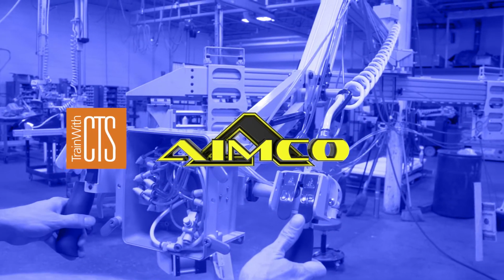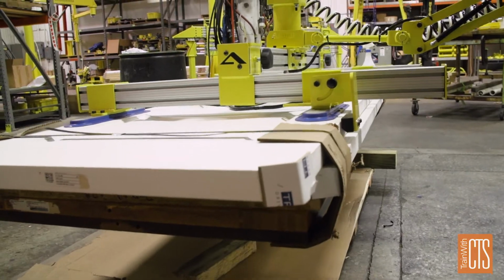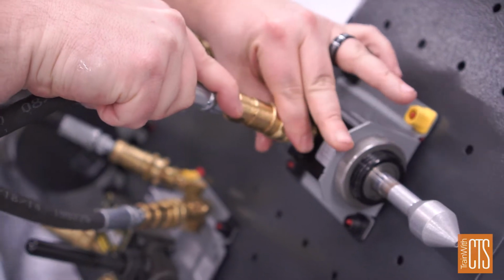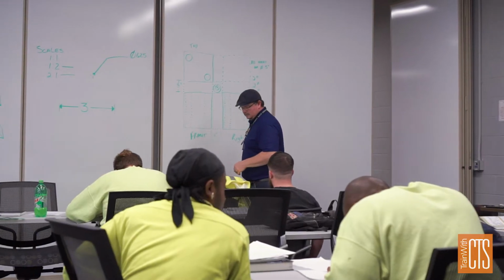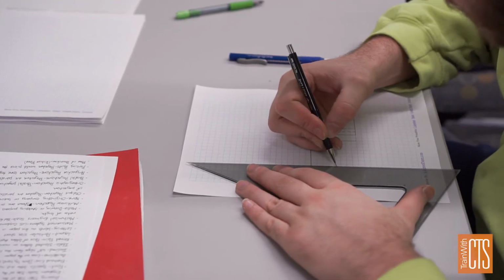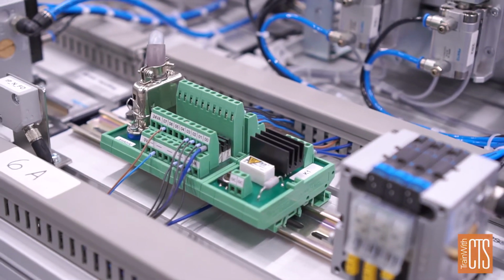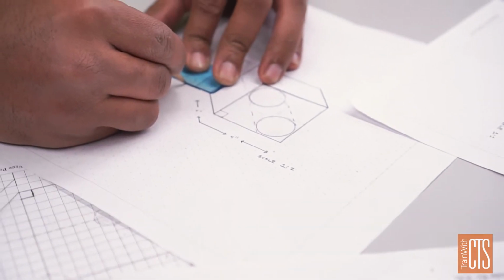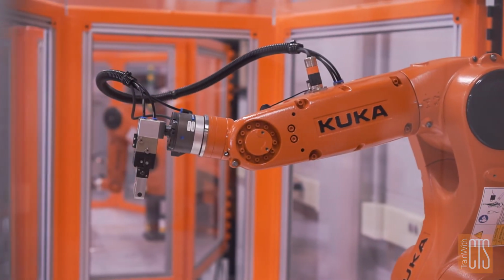Focus on Manufacturing: Aimco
We provide industrial training for your current and prospective employees! Learn more about our partnership with Toledo-based Aimco.